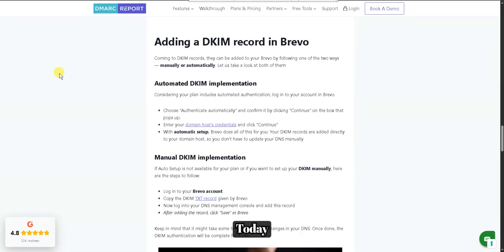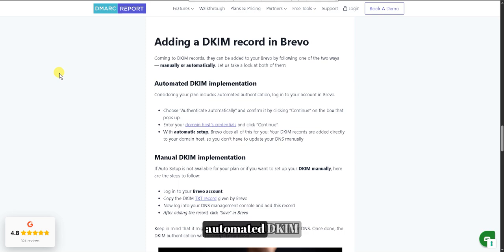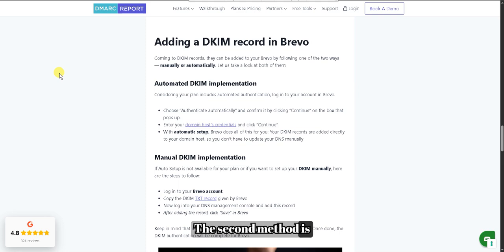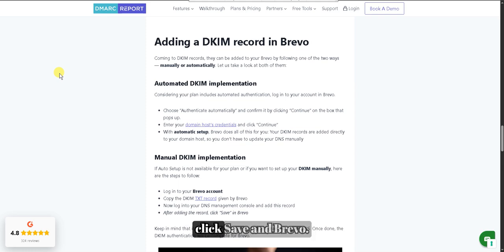NEW! How to Add a DKIM Record in Brevo (Sendinblue) (2025) 🔐 | Ensure Your Emails Reach the Inbox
Confused about adding DKIM in Brevo Sendinblue in 2025? In this video, I break down how to add a DKIM record in Brevo Sendinblue so you can secure your emails, prevent authentication issues, and improve deliverability. Whether you’re an IT admin, marketer, or business owner, this guide covers everything—generating DKIM keys, updating DNS records, and verifying proper email authentication in Brevo Sendinblue.

✅ What You’ll Learn in This Brevo Sendinblue DKIM Tutorial:
🔒 Why DKIM Is Critical for Email Deliverability
💻 How to Add a DKIM Record in Brevo Sendinblue Step-by-Step
⚖️ Updating Your Domain DNS for DKIM
📧 Verifying DKIM Authentication in Brevo Sendinblue
💡 Common DKIM Setup Errors & How to Fix Them

⏳ Timestamps & Video Chapters:
0:00 Intro – Why DKIM Matters in 2025
0:20 Understanding DKIM & How It Works in Brevo Sendinblue
0:45 Generating DKIM Keys in Brevo Sendinblue
1:10 Adding DKIM Records to Your Domain DNS
1:40 Verifying DKIM Setup & Testing Deliverability

🔥 Why Watch This DKIM Video?
✅ Ensure your emails reach the inbox and avoid spam issues
✅ Improve deliverability and sender reputation
✅ Troubleshoot common DKIM errors efficiently
✅ Essential for IT admins, marketers, and business owners in 2025

✅ Brevo Sendinblue users setting up DKIM
✅ IT admins managing email authentication and DNS records
✅ Marketers ensuring emails reach inboxes
✅ Small business owners protecting professional email delivery
✅ Anyone wanting to secure email sending properly

📢 Follow me for more email security tips, DKIM guides, and Brevo Sendinblue tutorials!